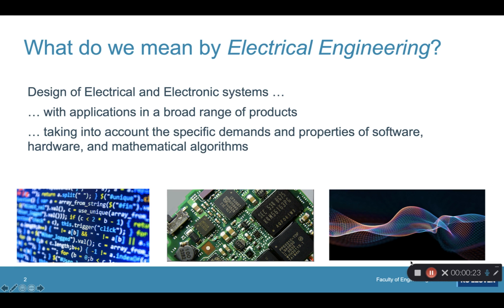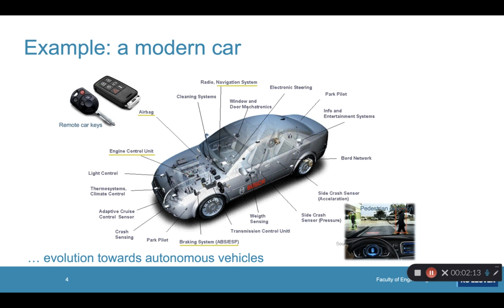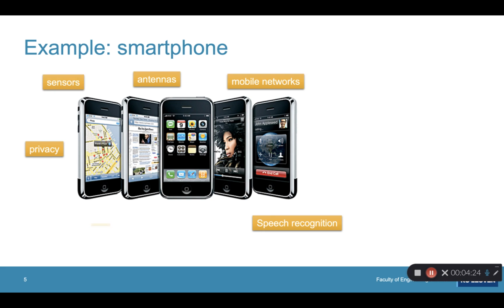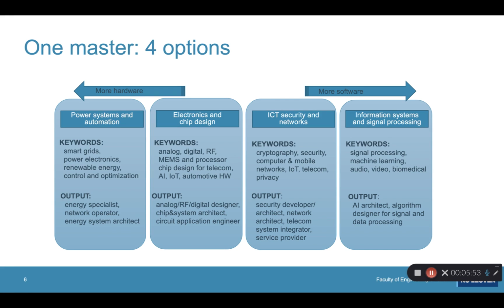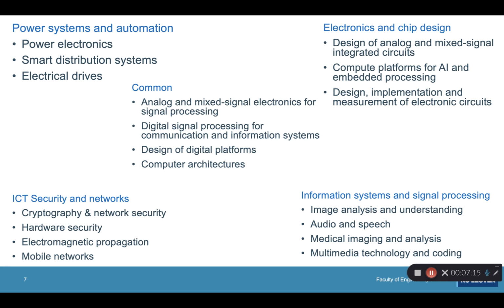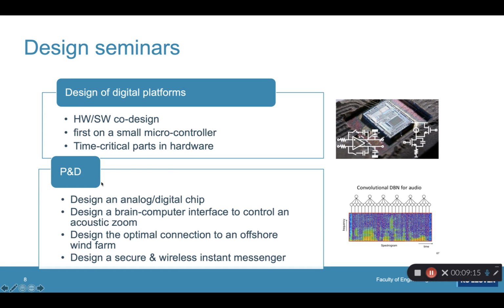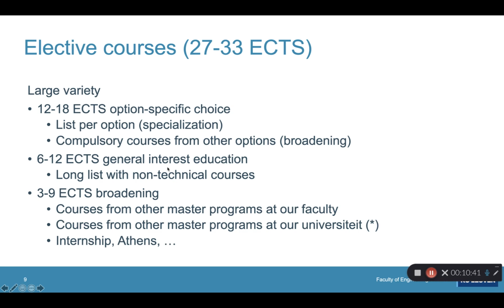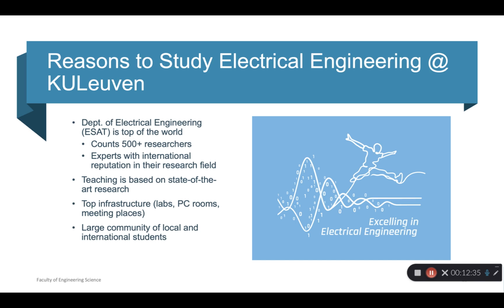Electrical Engineering Science